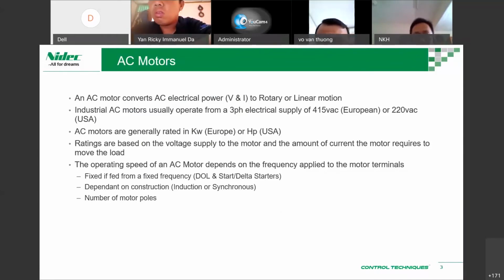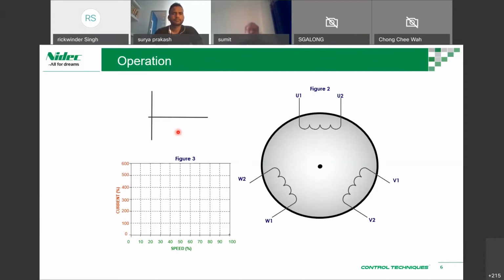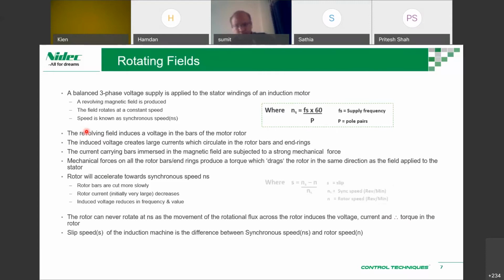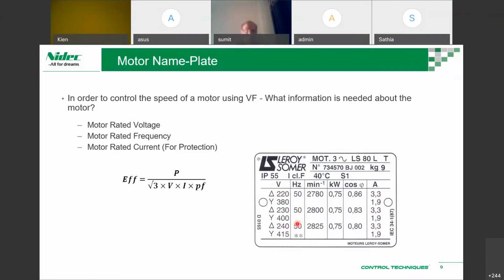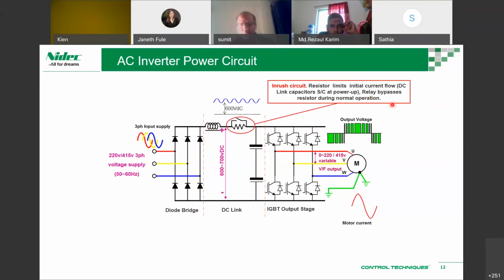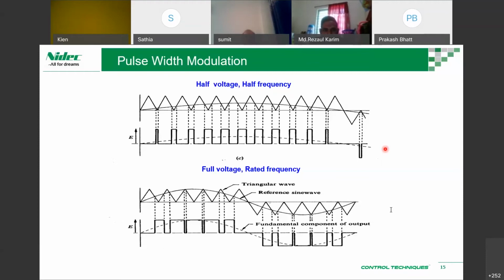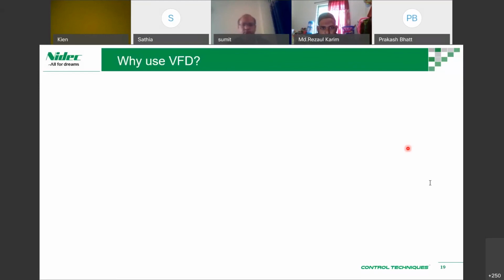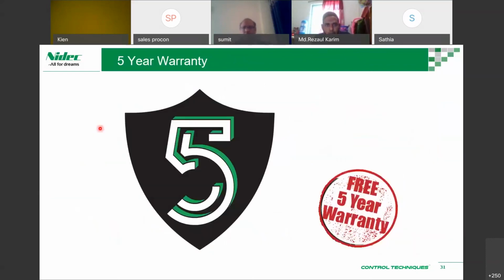Basics of Motors and Drives